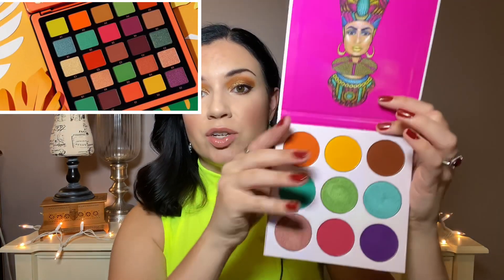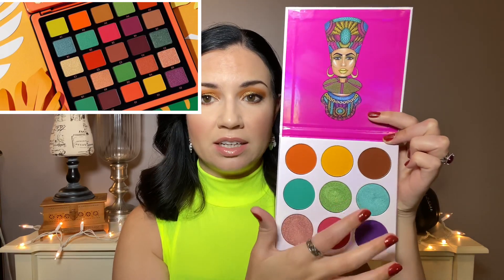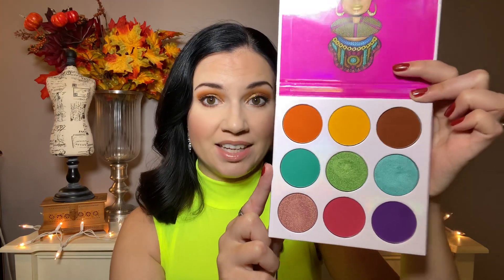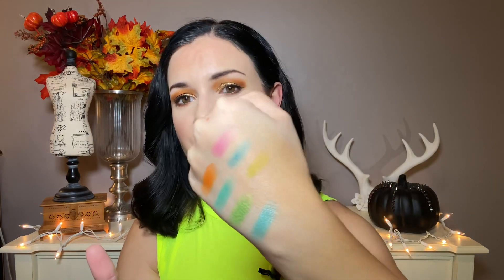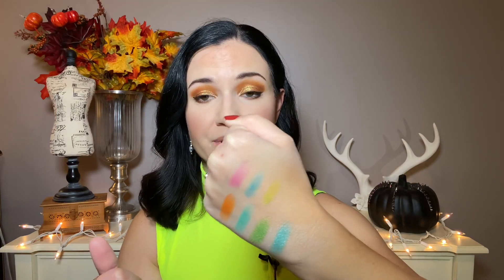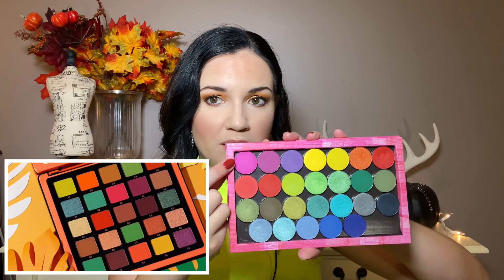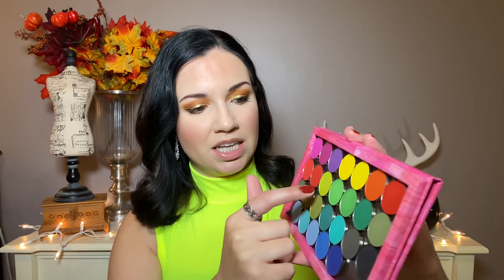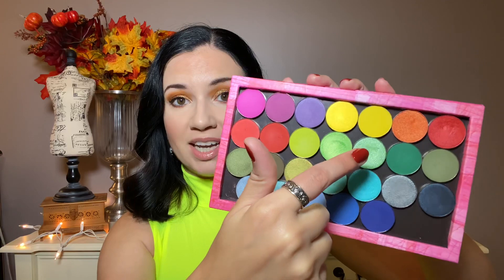NORVINA VOL 3 PALETTE DUPES//Shop My Stash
Photo credit from the Anastasia Beverly Hills Instagram